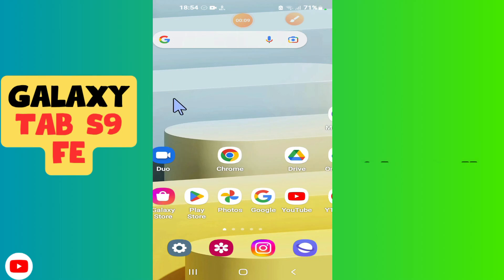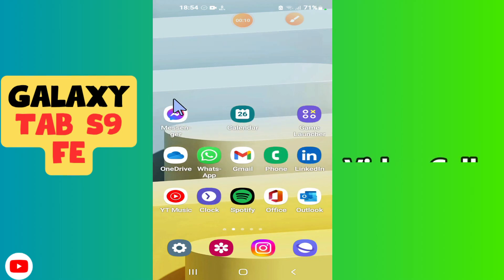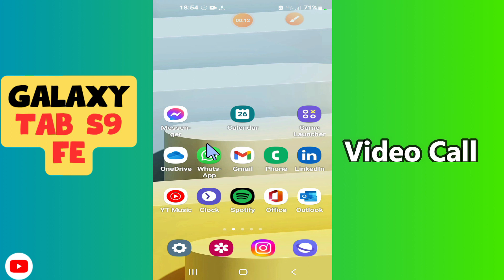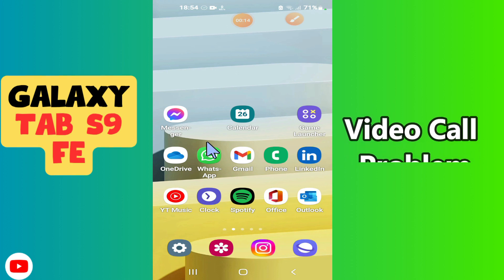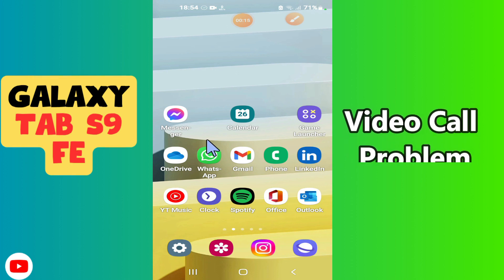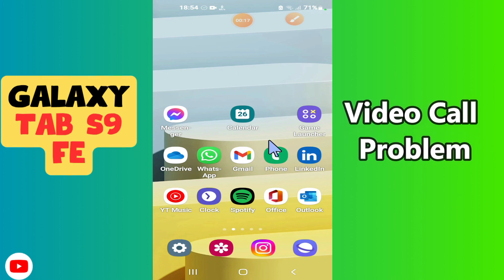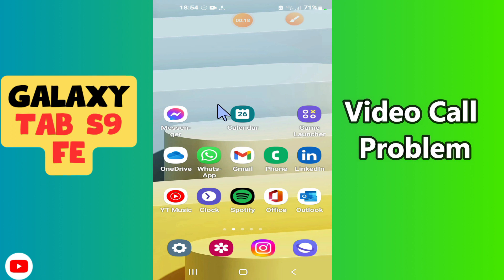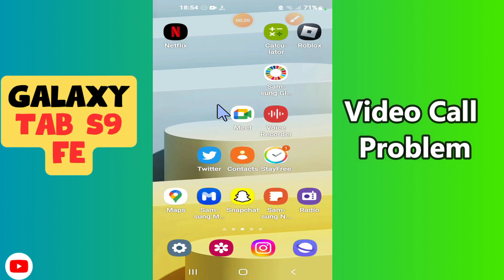Video Call Problem Samsung Galaxy Tab S9 FE | How to solve video call issue | Video call not working